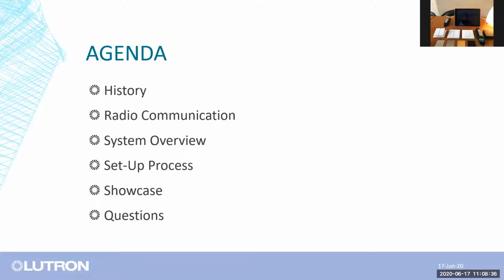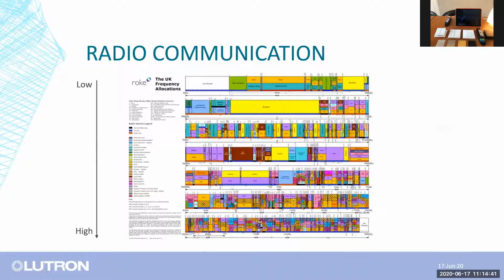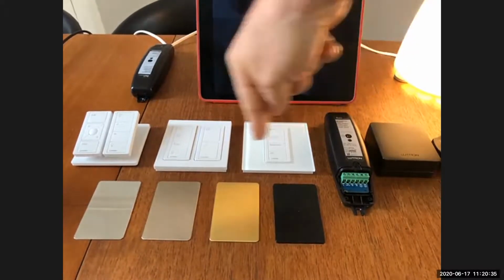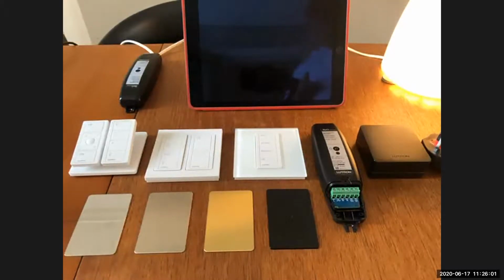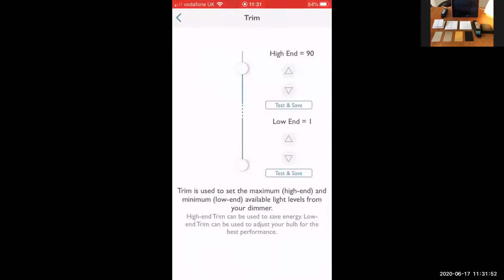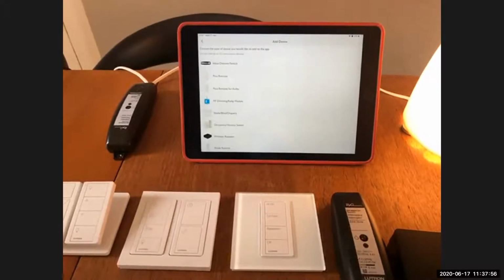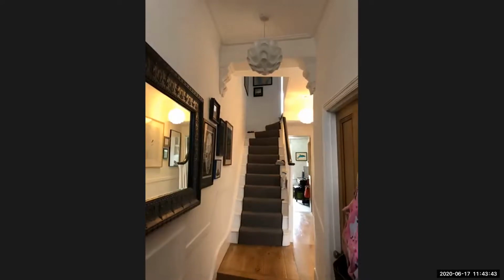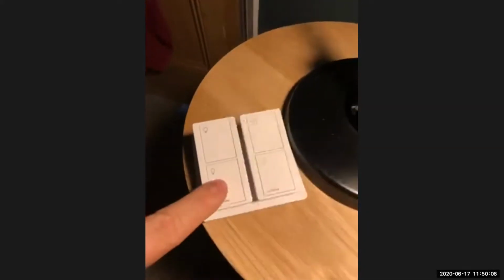Select Live Webinar with Bemco Part 2